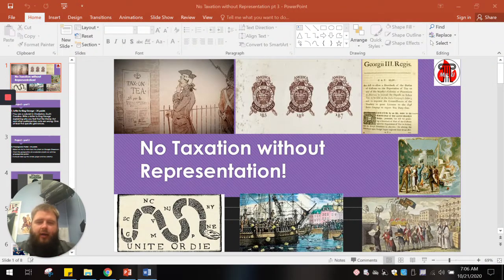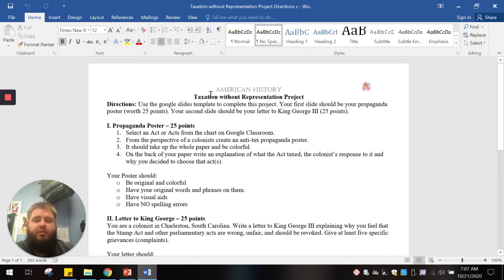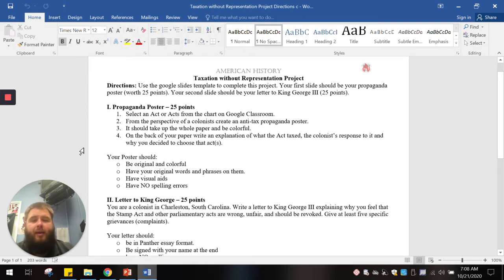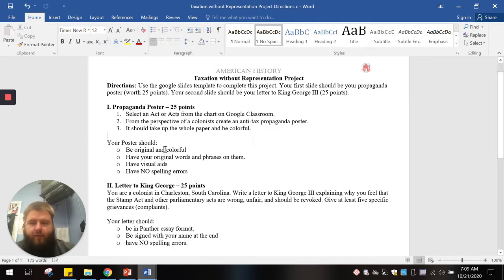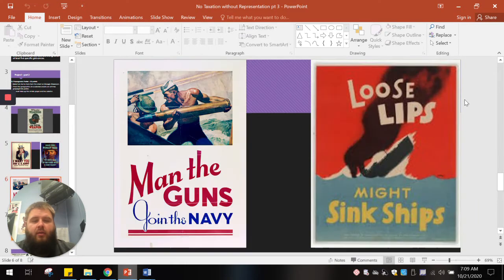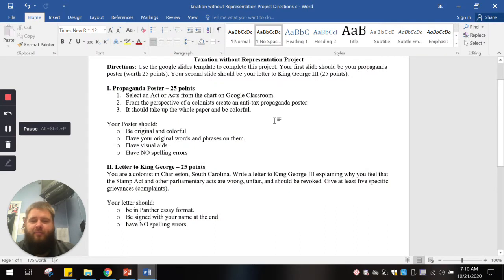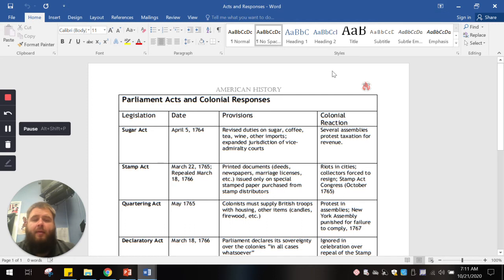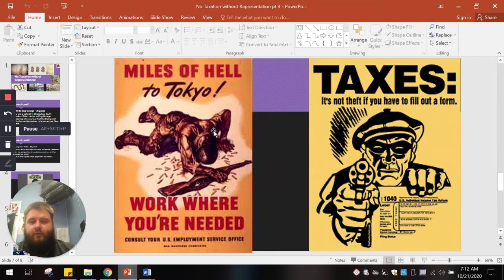AH - Taxation without Representation Project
Today (and tomorrow) in TheHistoryLab we're working on this project. Watch the video for directions.